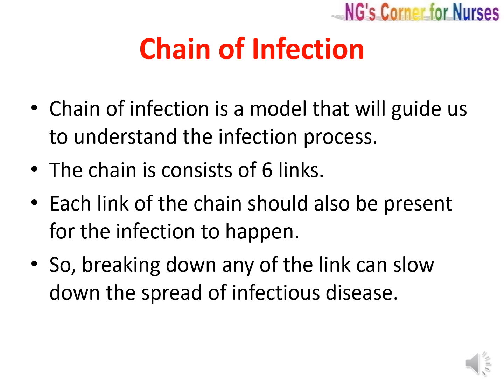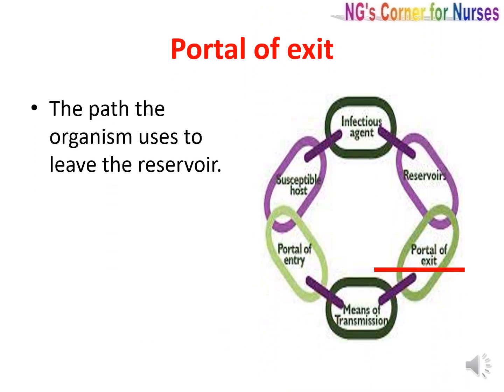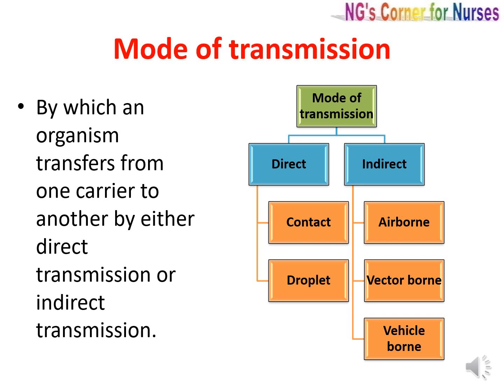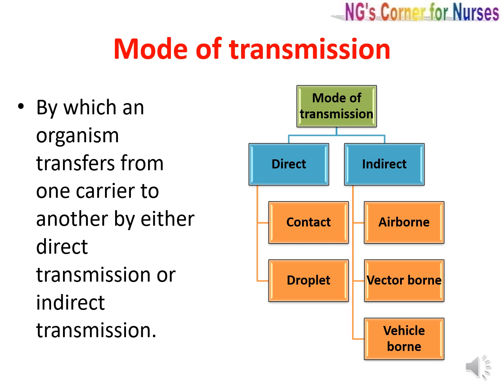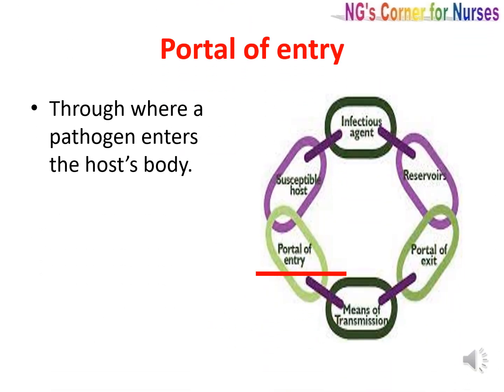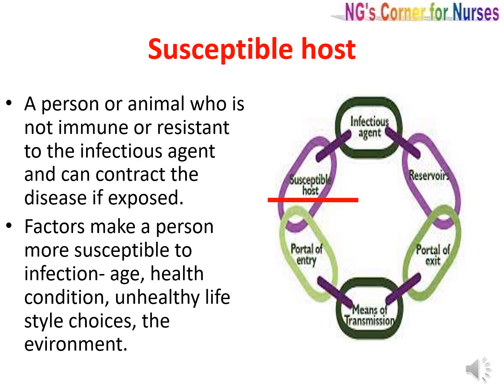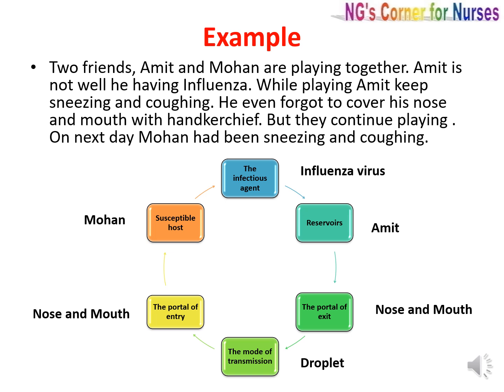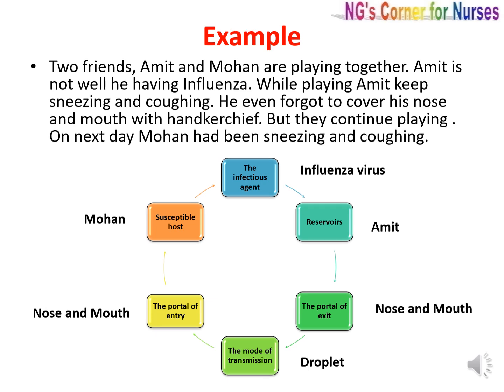Chain of Infection।। How does infection spread?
This video is explaining about the chain of infection with explanation and examples.